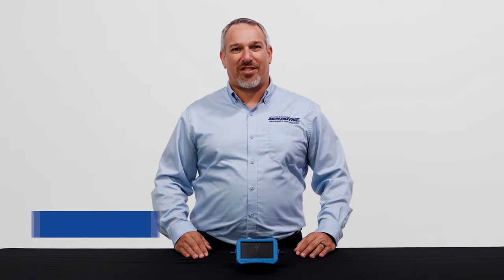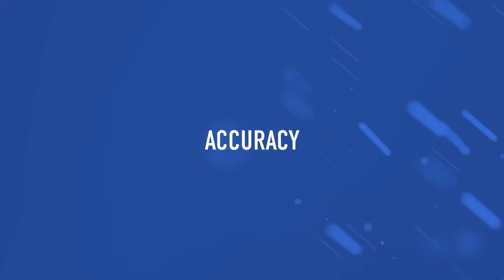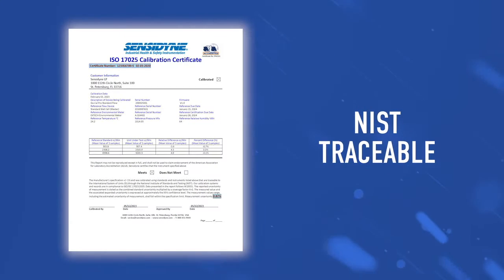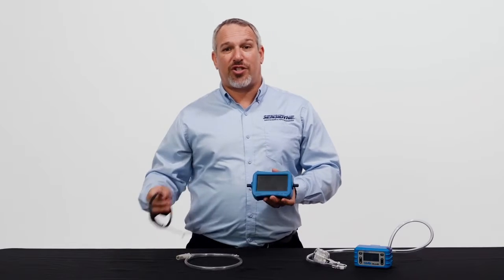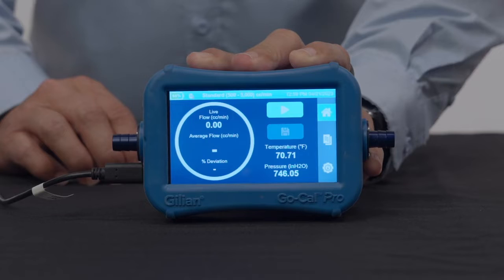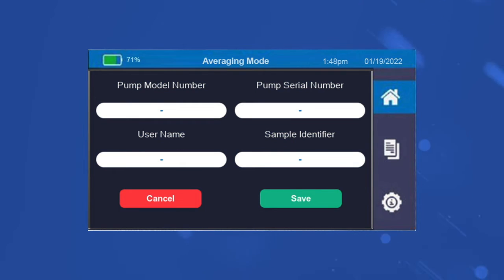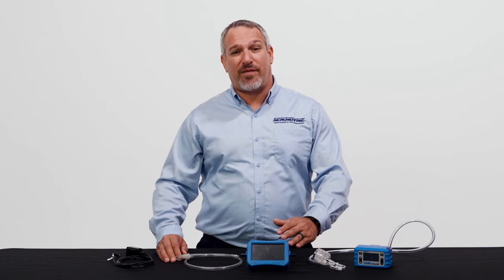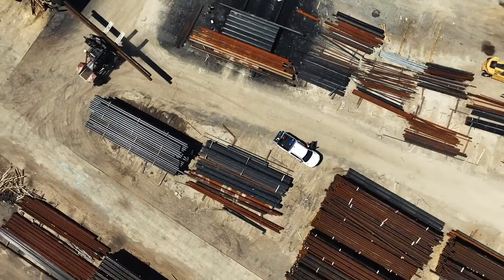Sensidyne Gilian Go-Cal Pro features & benefits demo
Sensidyne's IH guru Aaron Apostolico takes us through the features and benefits of the newly-launched Gilian Go-Cal Pro portable air flow calibrator. The only portable Air Flow Calibrator with 1% accuracy across the entire 3 flow ranges: low, standard, and high.

Accuracy
Portability
Ease of Use
Sampling Integrity
Advanced Technologies